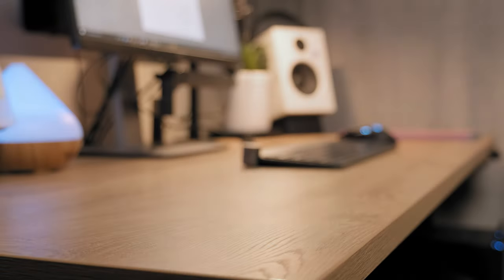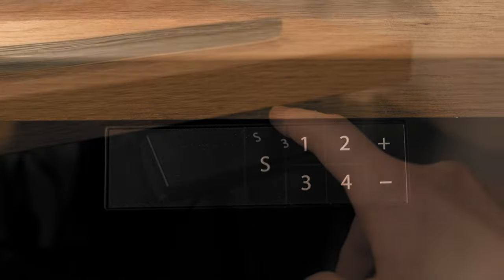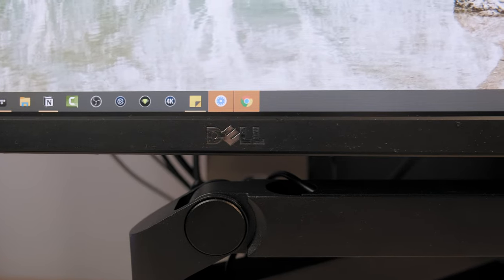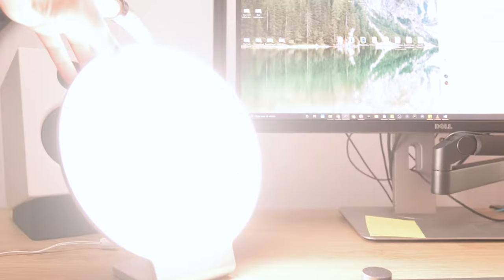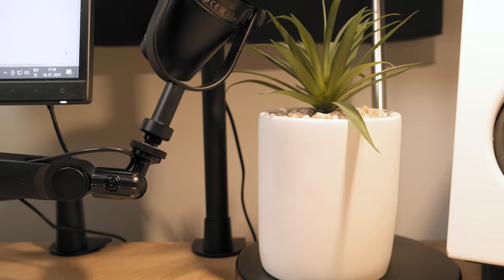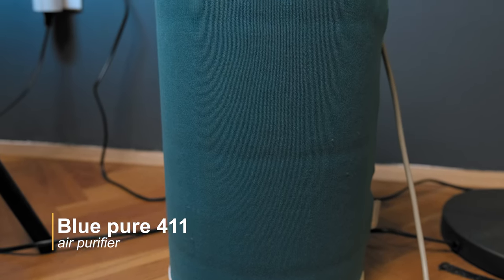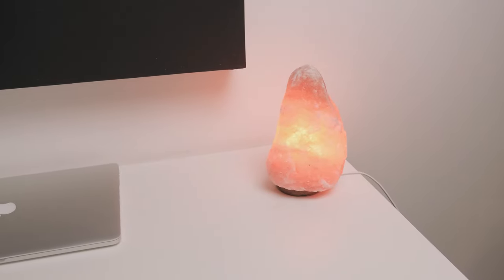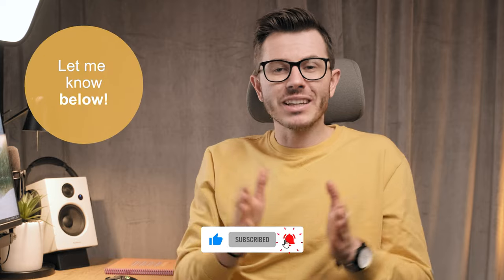My $7000 Productive Desk Setup 2022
This is my $7000 productive desk set-up designed for optimal productivity and peak brain performance.

Height-adjustable desk:

Logitech keyboard Craft:

Mouse Logitech G502:

Light therapy lamp:

Aroma diffuser:

Sony headphones:

Elgato equipment:

Shure MV7:

Air purifier:

Himalayan salt lamp:

Ergodriven mat:

Steelcase leap: